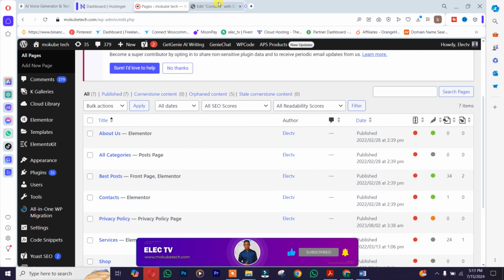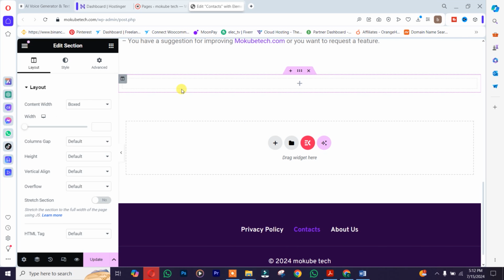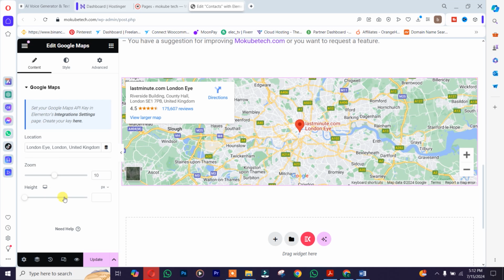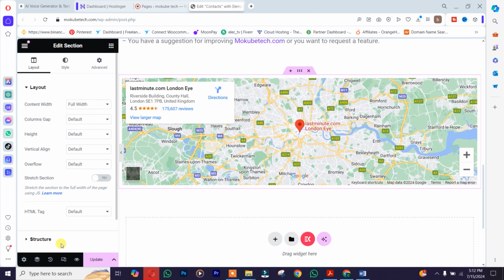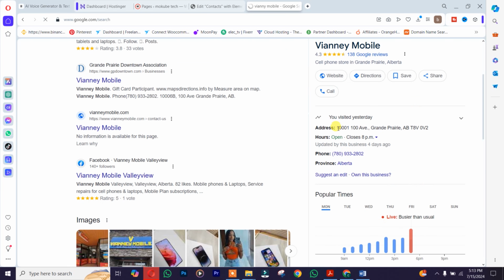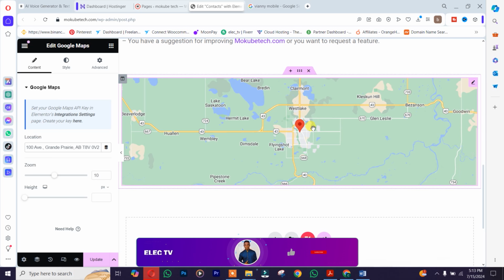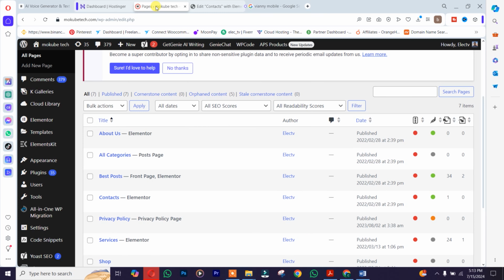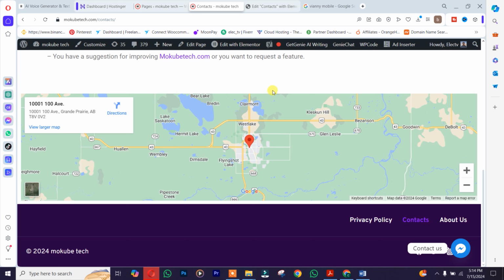How to add Google Map in Wordpress - Full Guide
Learn how to add a Google Map to your WordPress website with this full guide. It's easy and will enhance your site's usability!